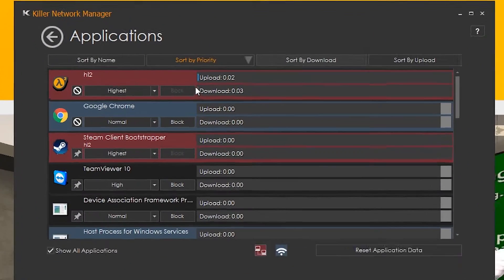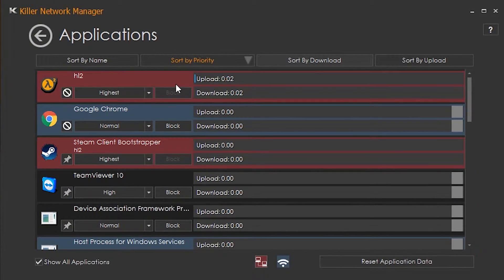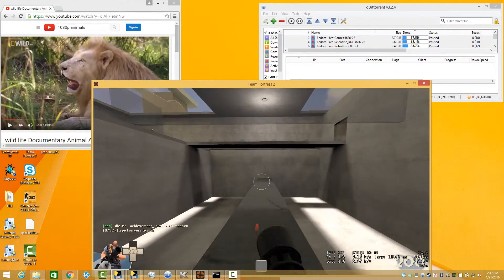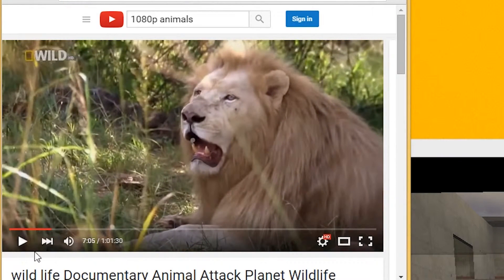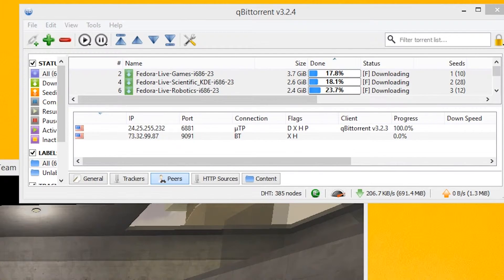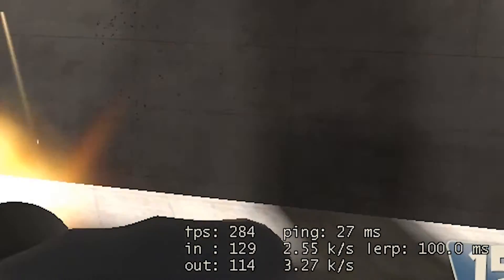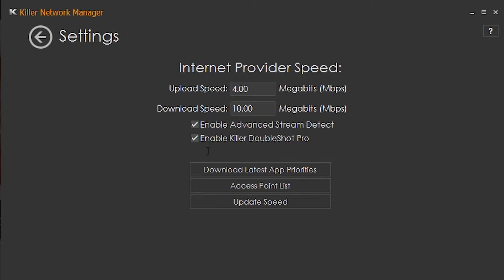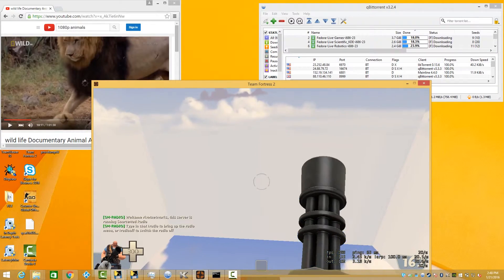Killer Advanced Stream Detect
Blue Madrigal introduces Killer Networking features. In this video, Blue focuses on Advanced Stream Detect.

Copyright Article: 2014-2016 VR World Limited
Copyright Video: 2016 Rivet Networks, Inc.